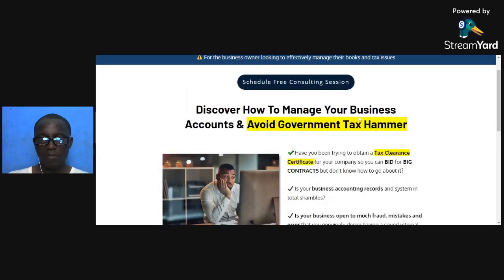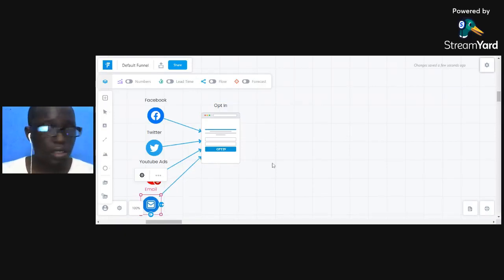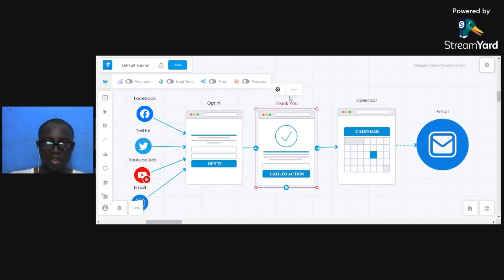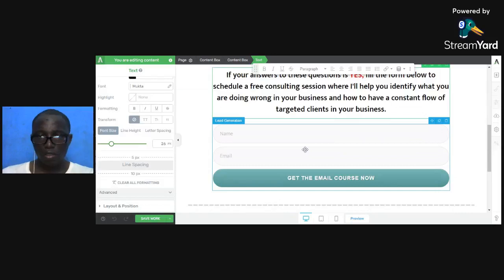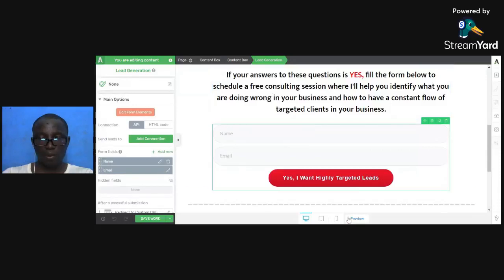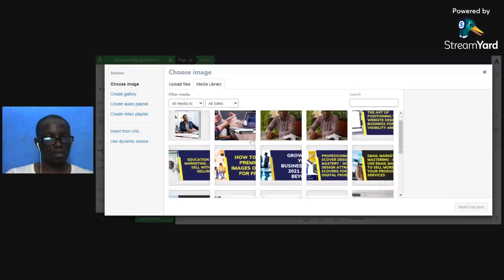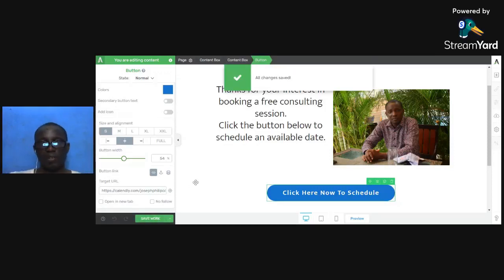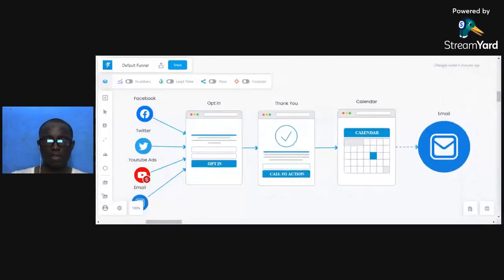Lead Generation Funnel For Consultants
In this video, I'll be showing you how to create a simple lead generation funnel for a consultant.

If you would want me to help you do something like this for your consulting business, please send an email to

Thanks.